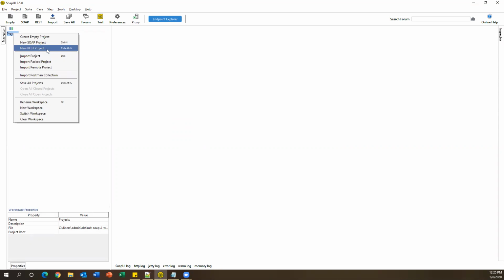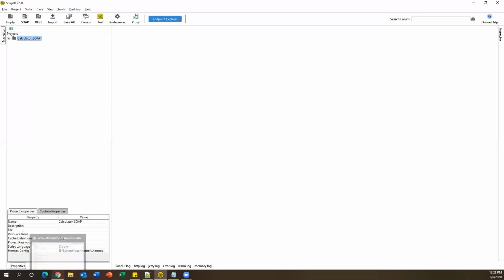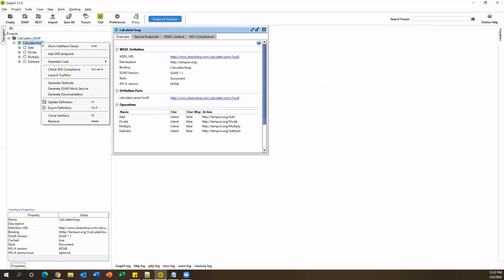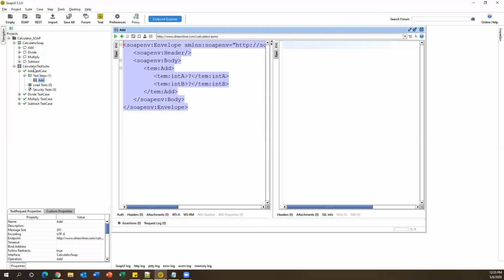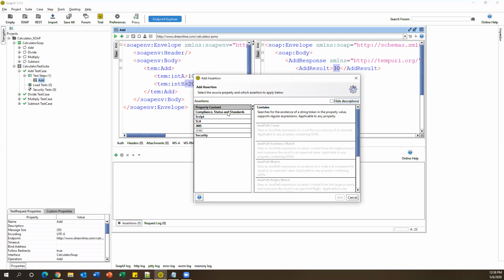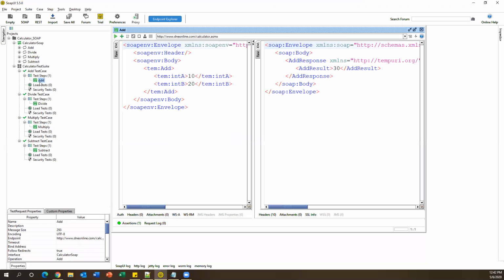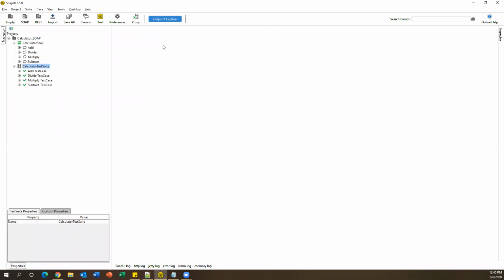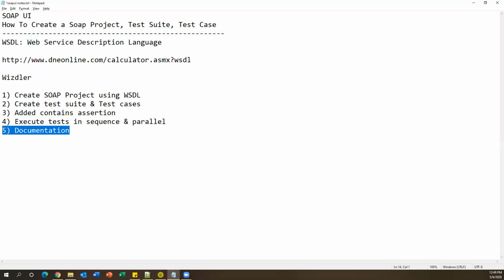SoapUI API/Webservices Testing Part 2- How To Create First SOAP Project, Test Suite, Test Case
Topics :
1) How To Create First SOAP Project
2) Test Suite
3) Test Case